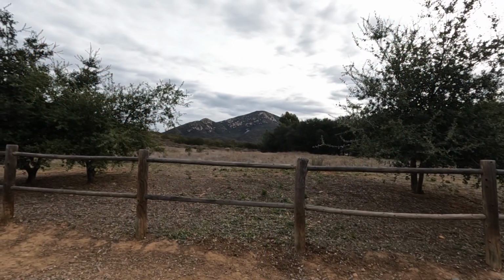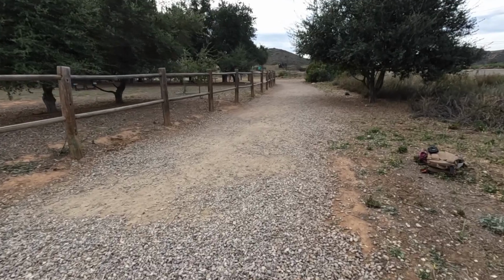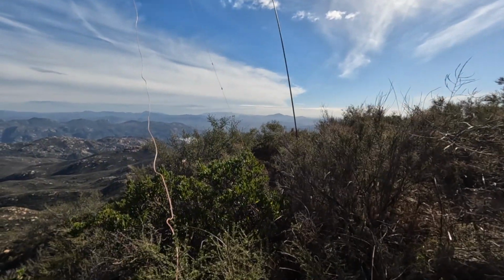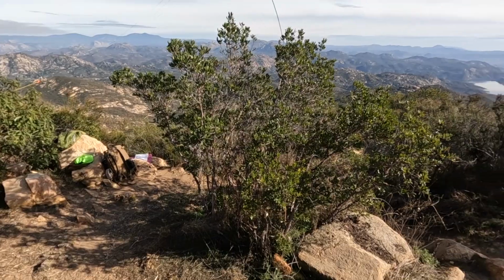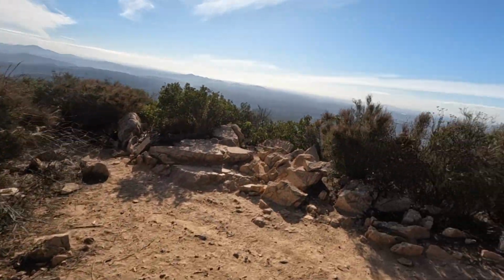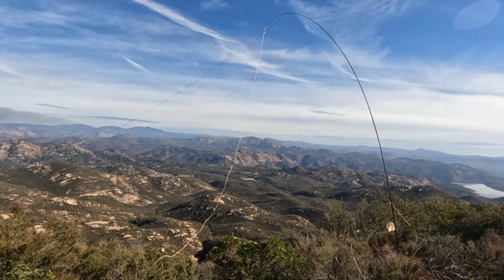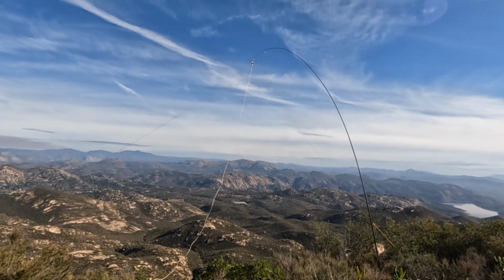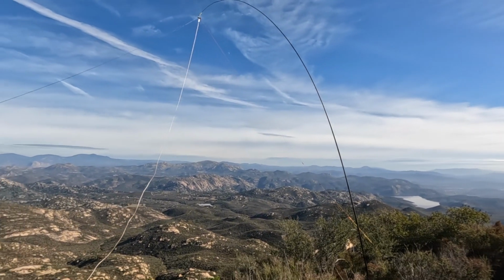Summits On The Air QRP CW Dipole Action Atop Iron Mountain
Iron Mountain W6/SC-214
Coordinates: Latitude 32.9707, Longitude -116.9554
Elevation 2697 ft

Operating Frequencies: 14.063, 21.063and 18.080Hz

Gear for Summits on the Air
USMC Issue FILBE Assault Pack Gear
mcHF QRP Radio
Linked Dipole 15,17 and 20M
RG-316 25'
N0SA S/P-X Key
Anker Soundcore Portable Speaker
7M carbon Fiber Mast

0:00 - Intro
0:43 - Hike to the Summit
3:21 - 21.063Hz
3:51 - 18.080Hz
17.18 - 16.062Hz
33:08 - Outro